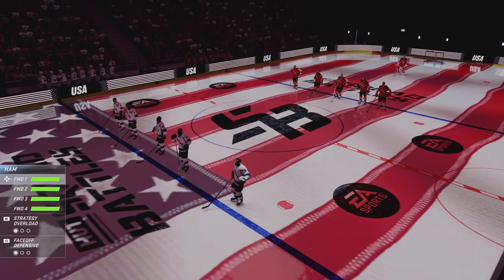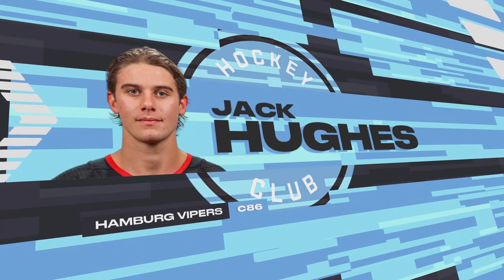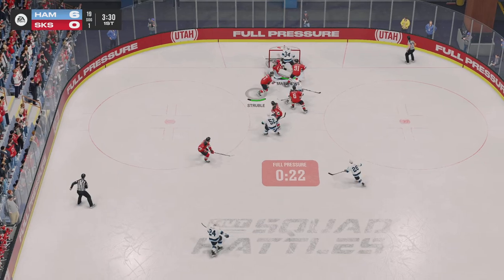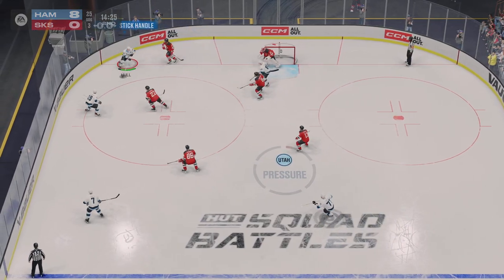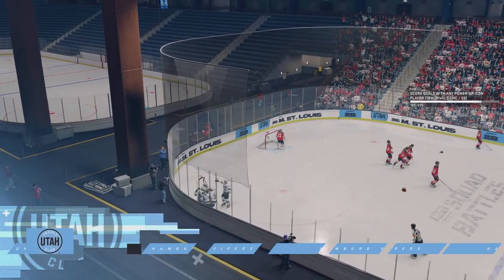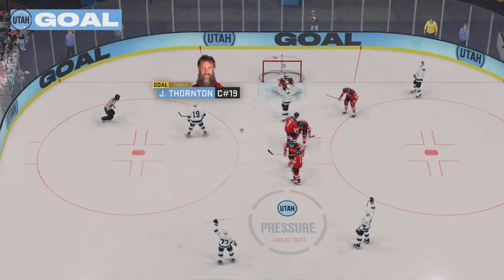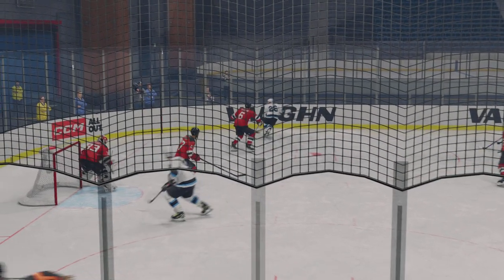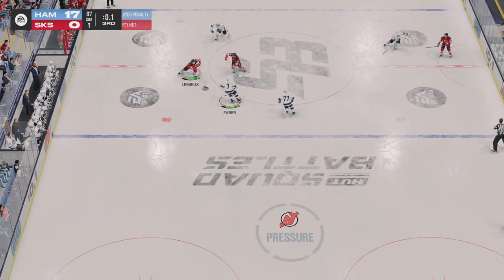[PS5] HUT 25 Season 1 Squad Battles: Is that... reallly gabagool? Get over here!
Our team likes the good stuff, and gabagool is no exception.